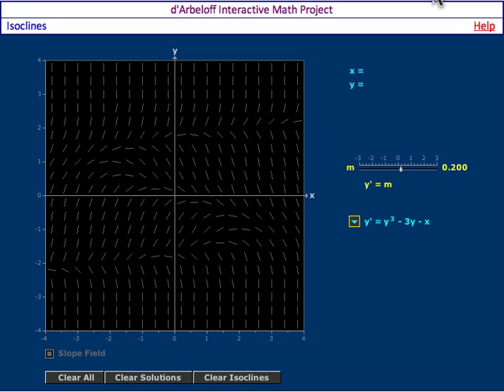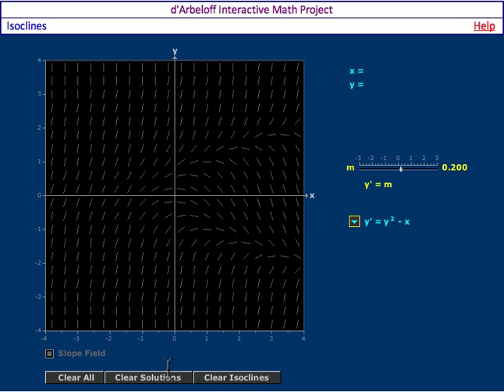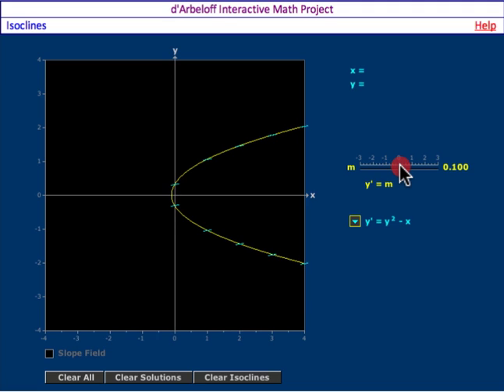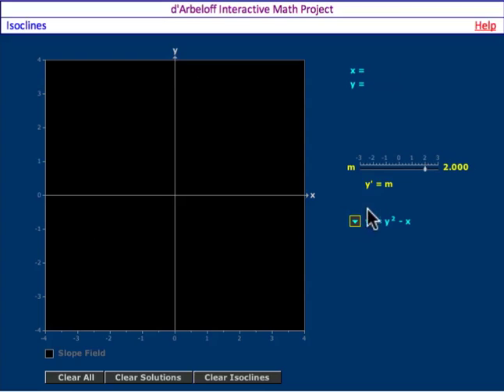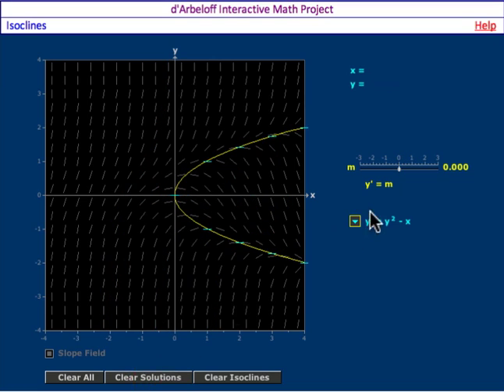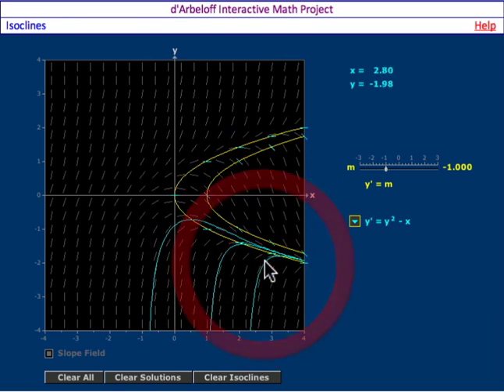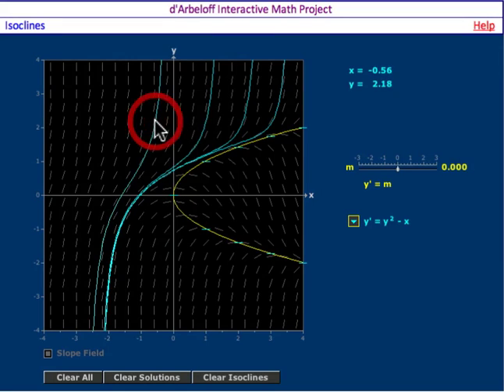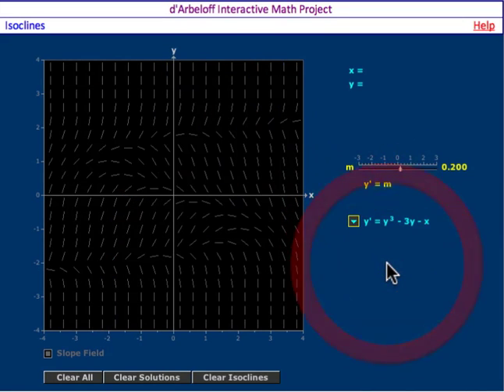Exploration of the Isoclines Applet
Instructor: Prof. Haynes Miller